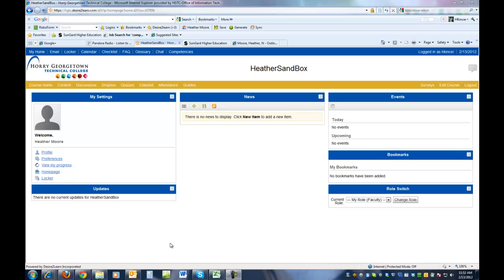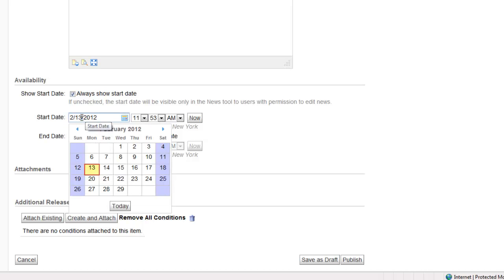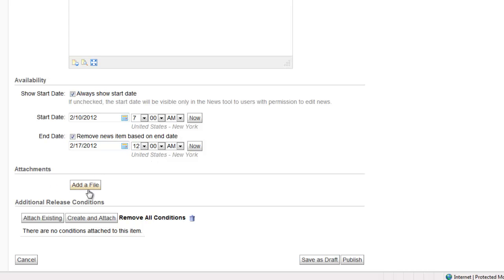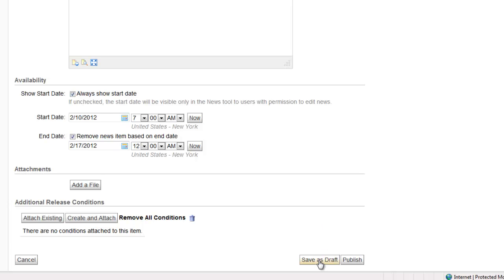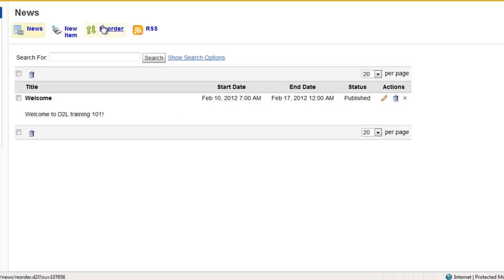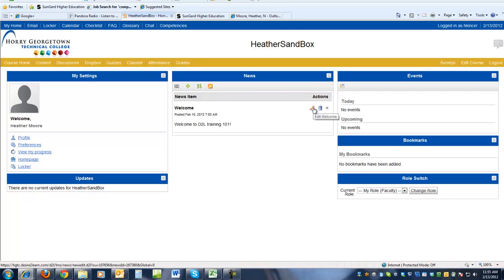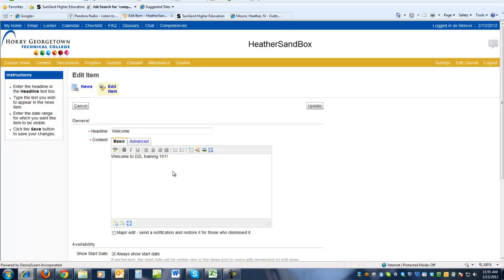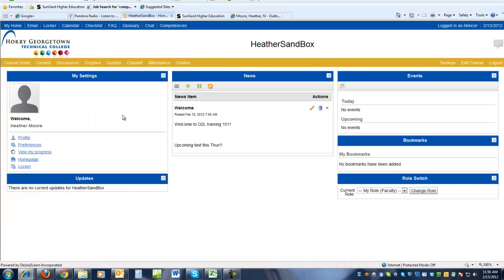D2L 9.4.1 News Widget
Create and manage News items in D2L